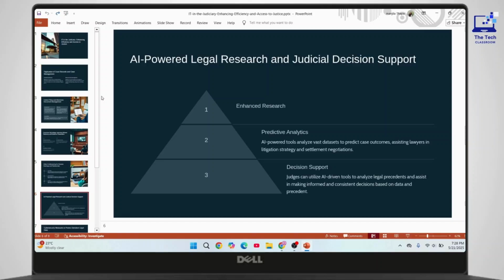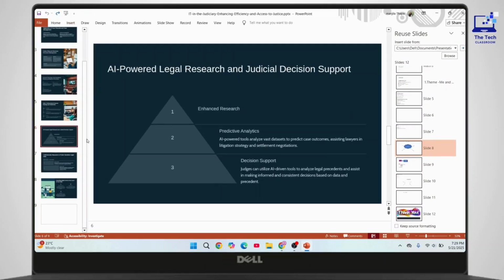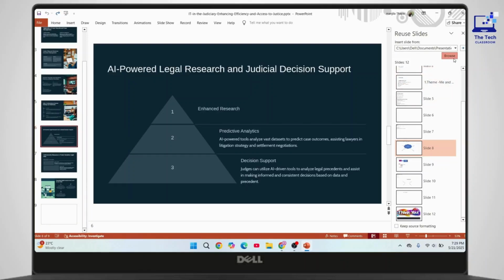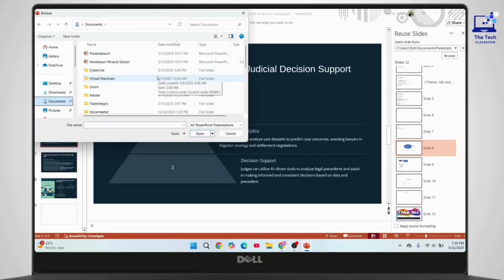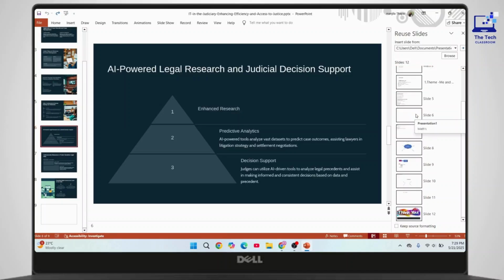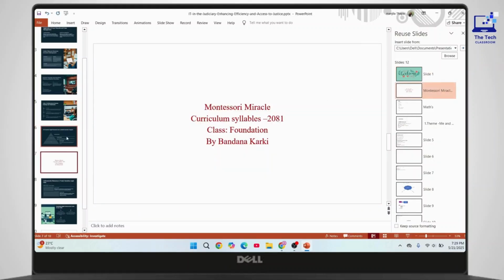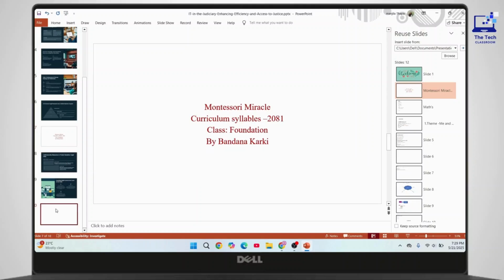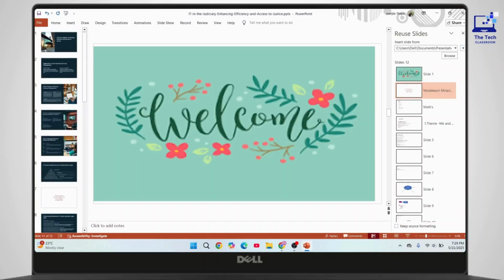How to Merge PowerPoint Presentations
Learn how to easily merge two PowerPoint presentations into one in just a few simple steps! In this quick tutorial, K shows you how to insert slides from another presentation using the Reuse Slides feature in PowerPoint. Perfect for combining content, creating cohesive presentations, or saving time. Whether you're a beginner or advanced user, this guide will help you merge presentations smoothly.

Chapters:
00:00 - Introduction
Learn how to merge two PowerPoint presentations into one.

00:10 - Open First Presentation
Open your main PowerPoint file where you want to merge slides.

00:20 - Access Insert Menu
Click on the "Insert" tab in the menu bar.

00:30 - Select Reuse Slides
Under "New Slide," click the dropdown and select "Reuse Slides."

00:40 - Browse for Second Presentation
Click "Browse" and choose the other PowerPoint file from your device.

00:50 - Select Slides to Insert
Choose individual slides or right-click to "Insert All Slides."

01:10 - Confirm Slides Merged
Slides from the second presentation will appear in your current file.

01:20 - Conclusion